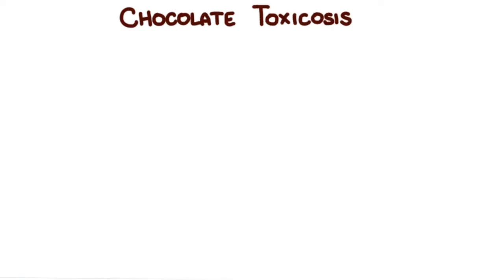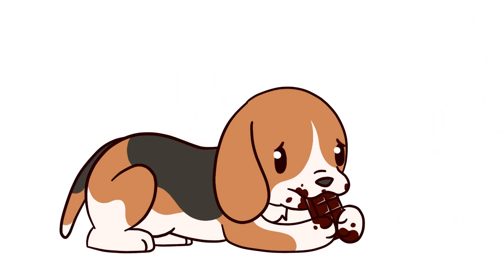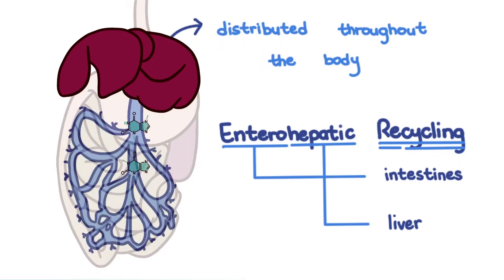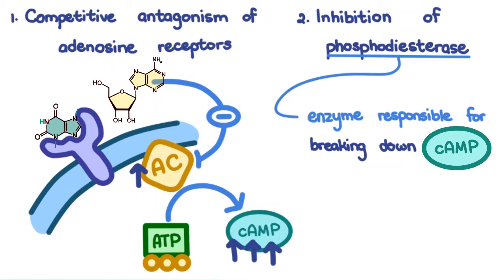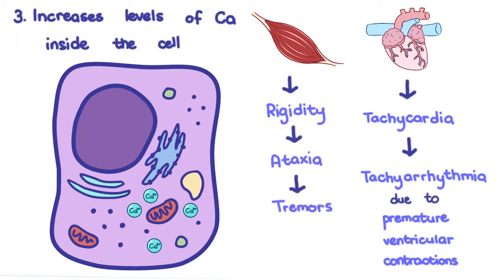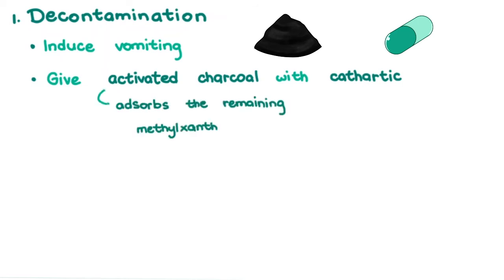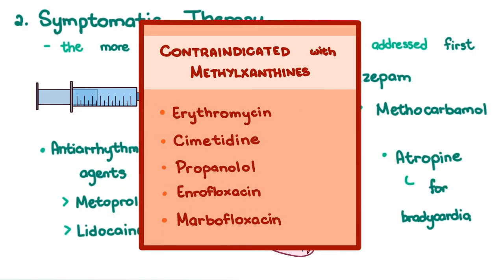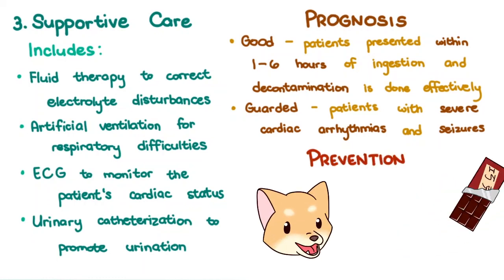Why Can't Dogs Eat Chocolate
Chocolate is toxic in dogs and cats. Here's why.

    Osweiler GD, Hovda, LR. Brutlag AG, Lee JA. 2011. Small animal toxicology. Ames, Iowa, USA: Blackwell Publishing Ltd.

    Plumlee KH. 2004. Clinical veterinary toxicology. St. Louis, Missouri: Mosby.

    Plumb DC. 2008. Plumb's Veterinary Drug Handbook. 6th ed. Ames, Iowa: Blackwell Publishing.